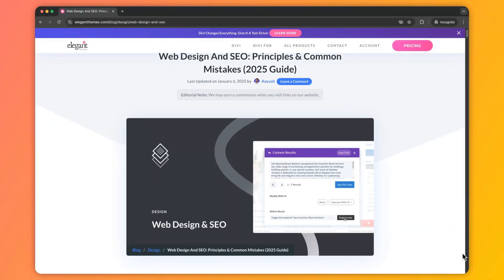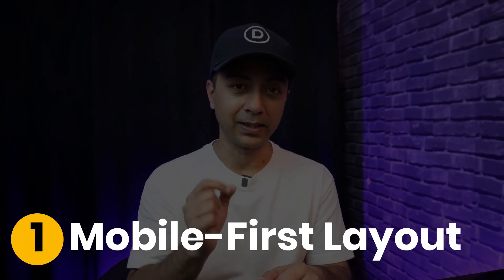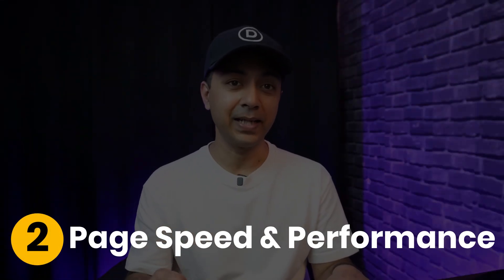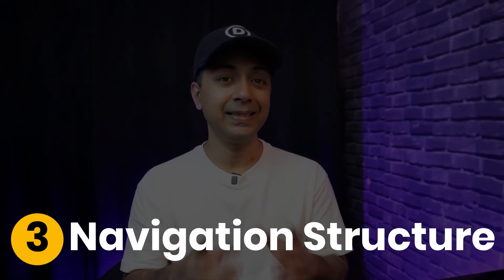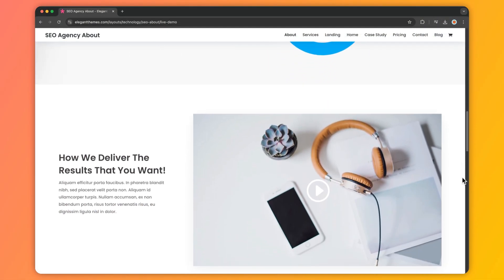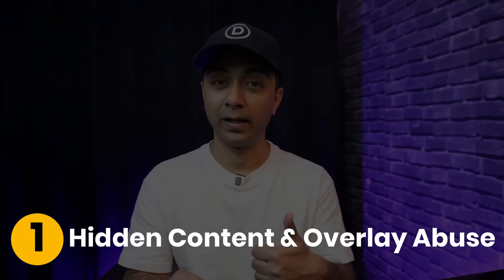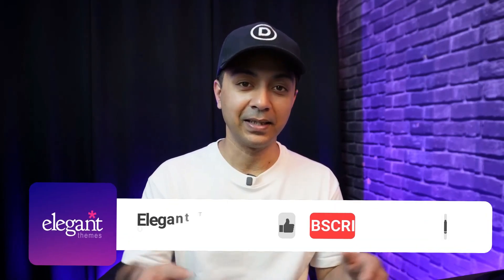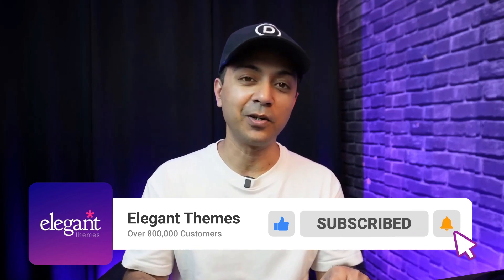Web Design And SEO: Principles & Common Mistakes (2025 Guide)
🎥 In this video, we'll explore the powerful connection between Web Design and SEO and how they work together to boost your website's performance. We'll dive into essential design principles like Mobile-First Layout, Page Speed, Navigation Structure, and Visual Hierarchy, all of which directly impact your SEO rankings. Using tools like Divi, we'll show you how to implement these principles and avoid common mistakes like Hidden Content, Slow-Loading Hero Sections, and Auto-Playing Media.

💡 What we will cover:
✅ Why Design & SEO Need To Work Together
✅ Essential Web Design Principles That Boost SEO
✅ Implementing Design Principles with Divi
✅ Common Web Design & SEO Mistakes to Avoid
✅ Turn These Tips Into Traffic

Timestamps ⏰
00:00 - Intro
00:45 - Why Design & SEO Need To Work Together
01:26 - Essential Web Design Principles That Boost SEO
03:13 - Implementing These Design Principles
03:58 - Common Mistakes To Avoid
06:20 - Turn These Tips Into Traffic